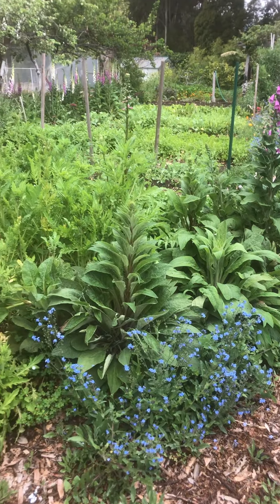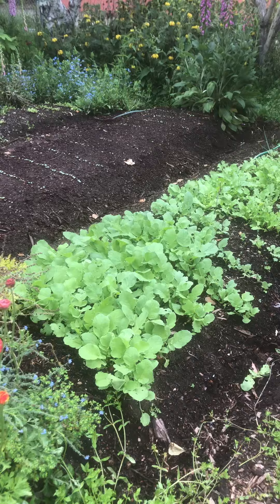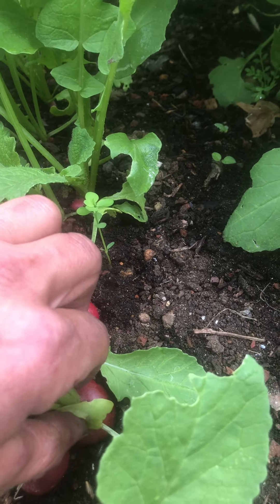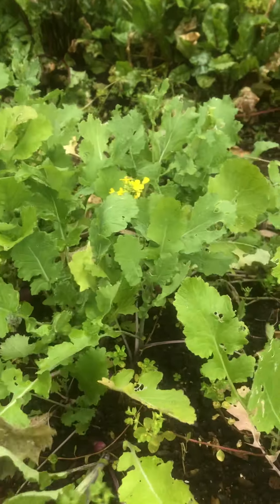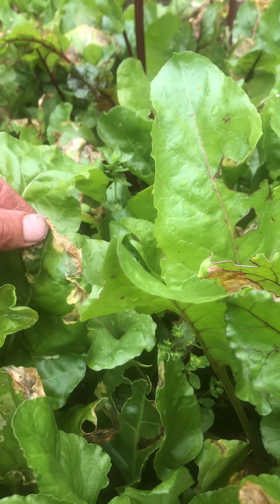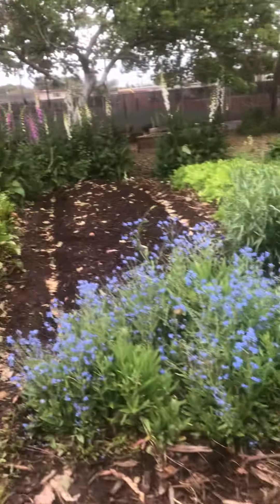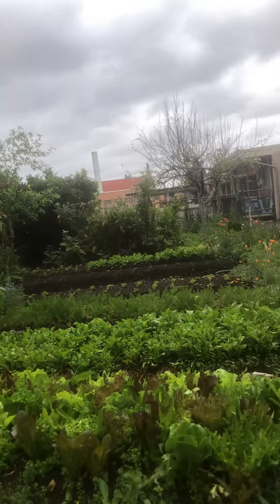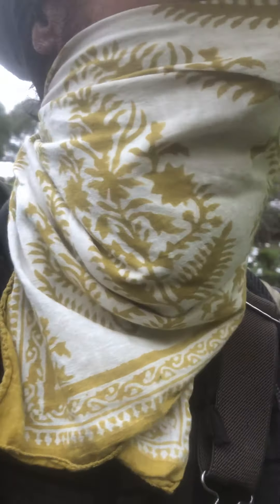4//20 Garden Harvest